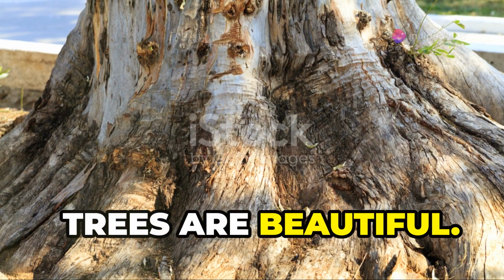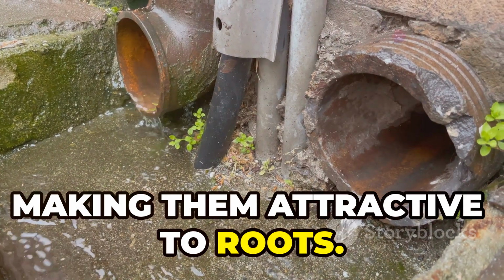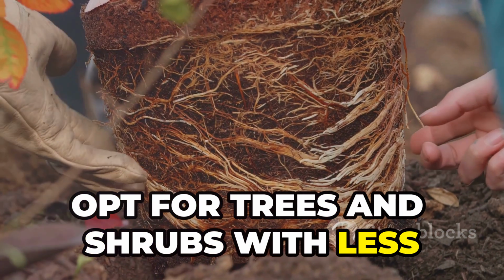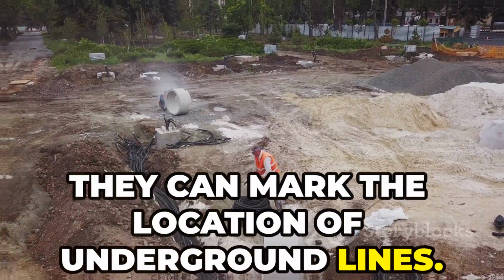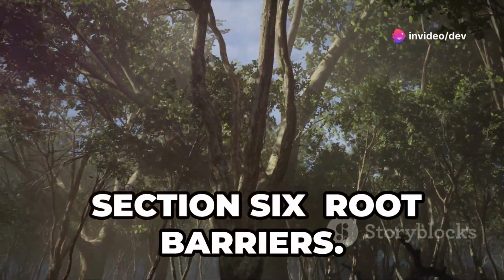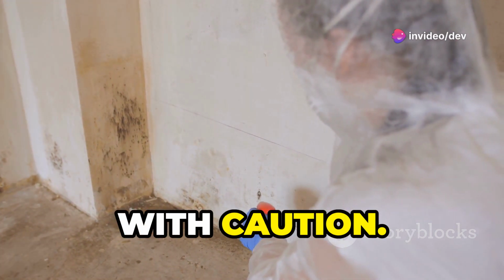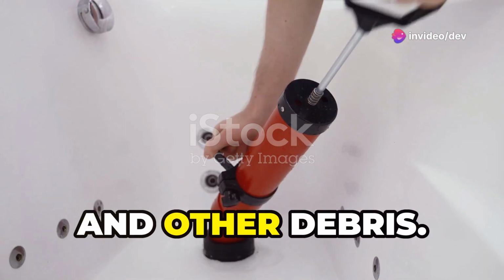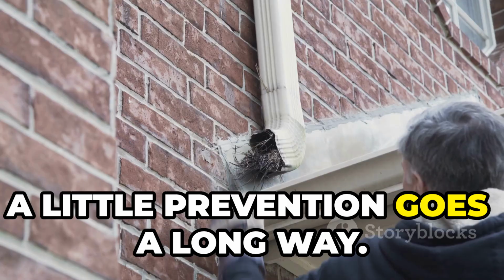Stop Tree Roots in Their Tracks: Ultimate Plumbing Protection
In today's video, we're tackling a crucial issue that many homeowners face: preventing tree roots from invading your plumbing system. Tree root intrusion can lead to costly repairs, clogged drains, and even structural damage if left unchecked. By understanding the causes and implementing preventive measures, you can safeguard your plumbing and avoid these potential headaches.Protect Your Plumbing: Preventing Tree Root Invasion.
Root Invasion? Not Anymore! Protect Your Plumbing Like a Pro

Understanding the Problem:
Trees are constantly seeking water and nutrients, and your underground pipes provide a convenient source. Tree roots can infiltrate pipes through small cracks, joints, or even loose fittings. Once inside, they can grow and expand, causing blockages and damaging the integrity of your plumbing system over time.

Choosing the Right Plants:
Prevention starts with smart landscaping choices. When selecting trees and shrubs for your yard, opt for species with non-invasive root systems. Trees like Japanese maples, dogwoods, and certain types of palms have less aggressive roots that are less likely to seek out and damage underground pipes.

Strategic Planting Practices:
Even with the right plant choices, it's important to strategically plan where you plant. Keep trees and large shrubs at least 10 feet away from any underground plumbing lines, including sewer lines and drainage pipes. This distance helps minimize the risk of roots encroaching into your pipes as they grow.

Regular Maintenance Checks:
Regularly inspecting your plumbing system is key to early detection of root intrusion. Watch for signs such as slow drains, gurgling noises from pipes, or unexplained increases in your water bill. Catching root intrusion early allows you to take action before it causes significant damage.

Installing Root Barriers:
For added protection, consider installing root barriers around your underground pipes. These barriers are typically made of plastic or metal and are designed to deflect root growth away from your plumbing infrastructure. They create a physical barrier that roots cannot penetrate, helping to protect your pipes from intrusion.

Using Root-Killing Chemicals:
Another preventive measure involves using root-killing chemicals. These products are designed to inhibit root growth without harming the tree itself. They can be applied to your sewer lines periodically to deter roots from entering and causing blockages. Always follow the manufacturer's instructions carefully when using chemicals and consider the environmental impact.

Benefits of Hydro Jetting:
Periodic hydro jetting of your sewer lines can also help keep roots in check. This method uses high-pressure water to clear out any small roots and debris that may have started to infiltrate your pipes. It's an effective maintenance practice that can extend the lifespan of your plumbing system.

Conclusion:
Protecting your plumbing from tree root invasion requires a proactive approach. By selecting the right plants, strategically planting them, conducting regular maintenance checks, installing root barriers, and considering preventive treatments like root-killing chemicals and hydro jetting, you can minimize the risk of root intrusion and maintain clear, efficient plumbing for years to come.

If you found this video helpful, please give it a thumbs up, subscribe(it is free)! to our channel for more home maintenance tips, and hit the notification bell to stay updated with our latest content. Until next time, take care!